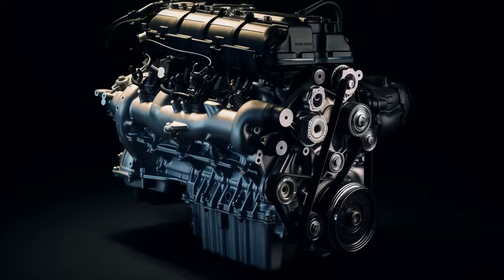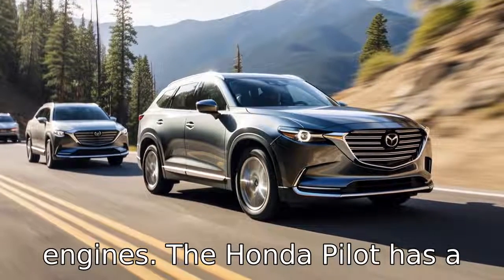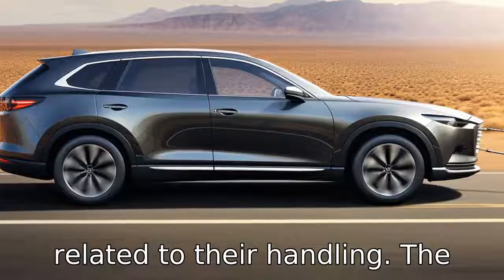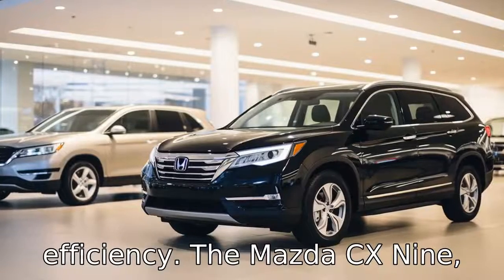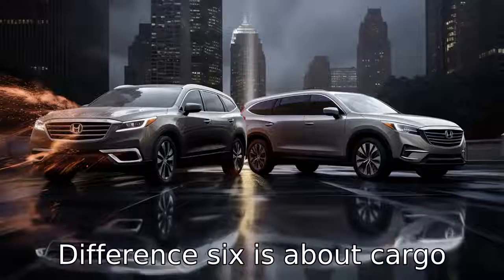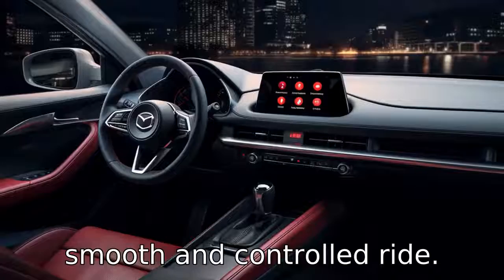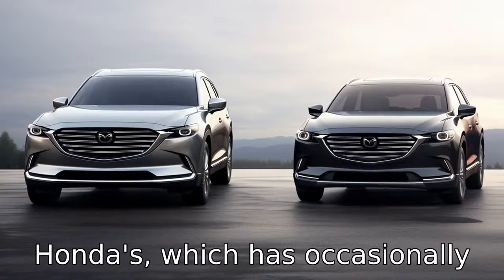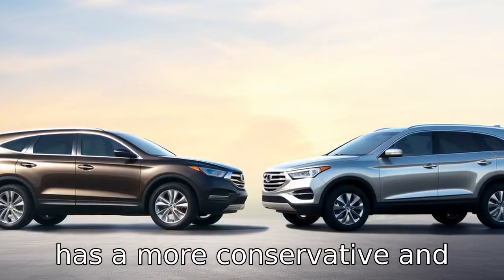Mazda CX-9 vs Honda Pilot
This video breaks down the top differences between two popular SUVs, the Mazda CX-9 and the Honda Pilot. From engines and features to handling, fuel efficiency, seating, cargo space and more, we've got you covered! Discover the more powerful engine of the Honda, the upscale luxuries of the Mazda, and decipher which responsive handling suits you best. Find out which model prevails in fuel economy and seating capacity, and what their respective price tags say. Additionally, we'll delve into the technological aspects, overarching design philosophies and unique stylings of these top-class SUVs.